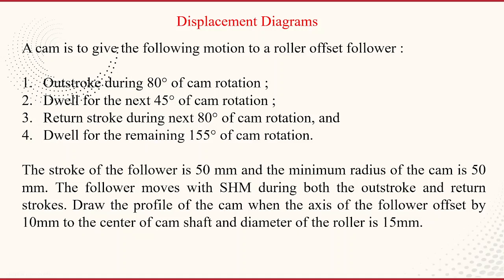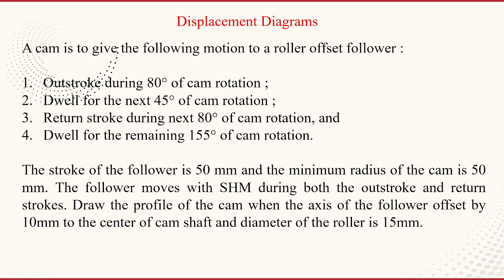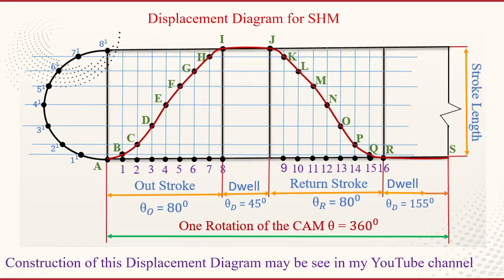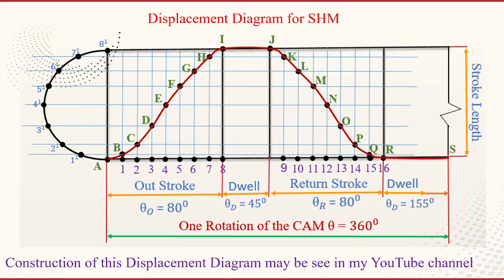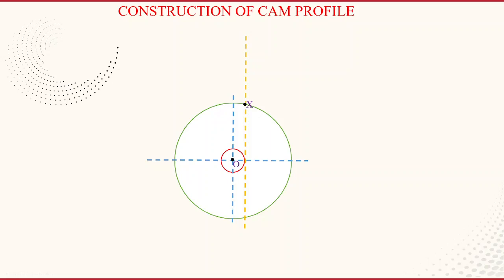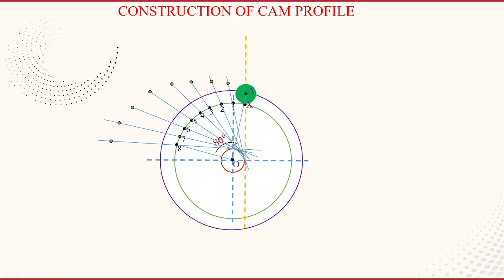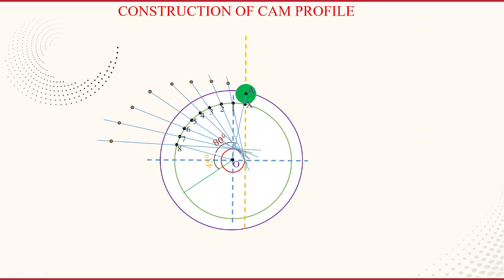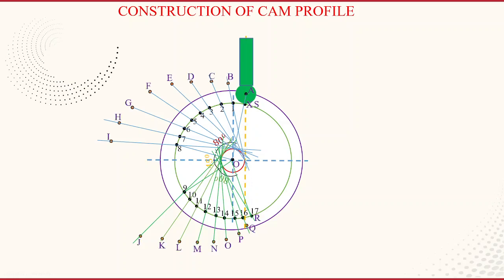Cam profile of offset Roller follower moving with SHM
In this video explained how to construct offset roller follower moving with SHM